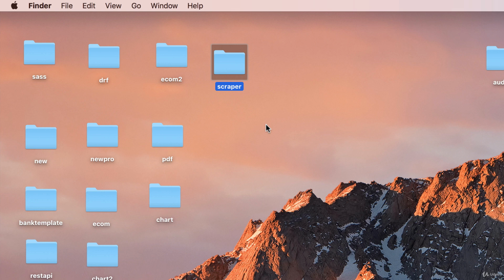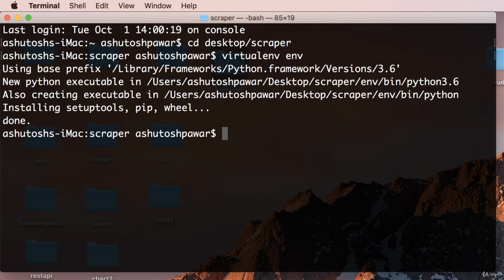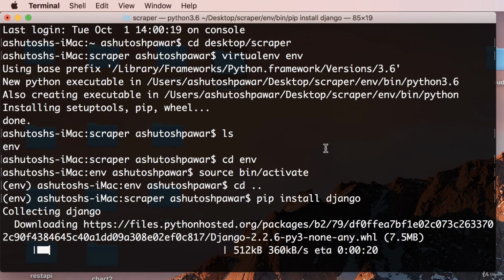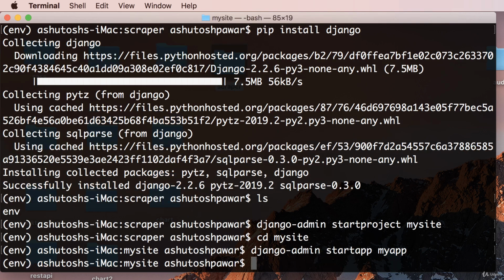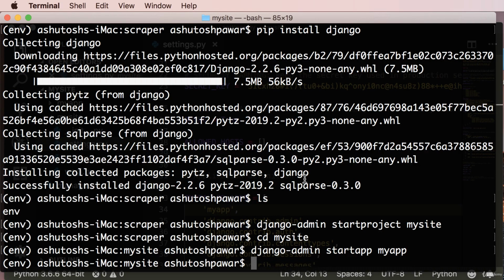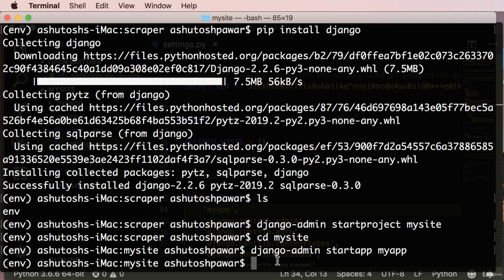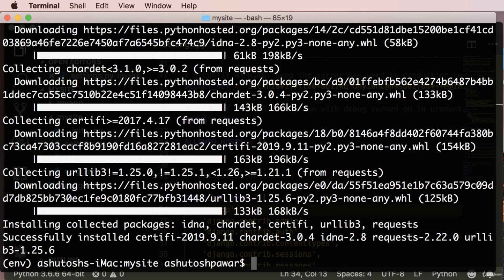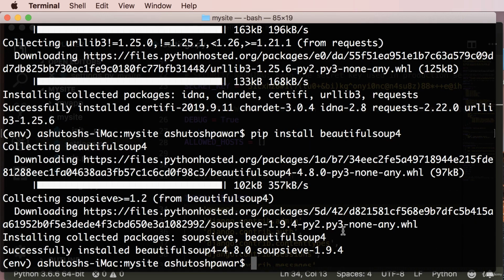002 Project Setup & Installing BeautifulSoup & Requests LibraryUdemyiIran